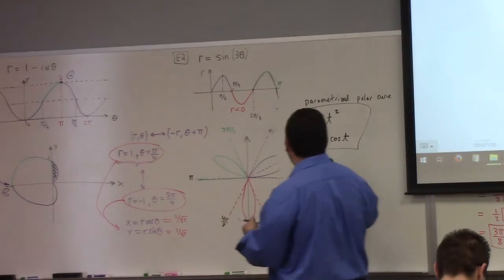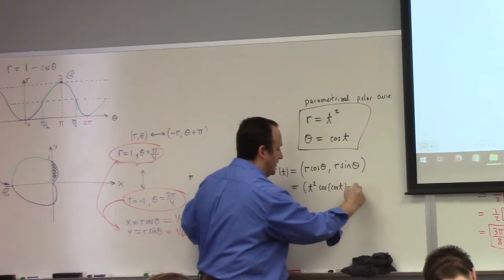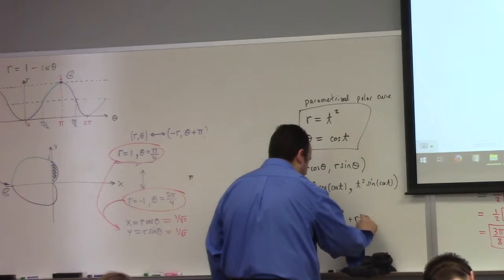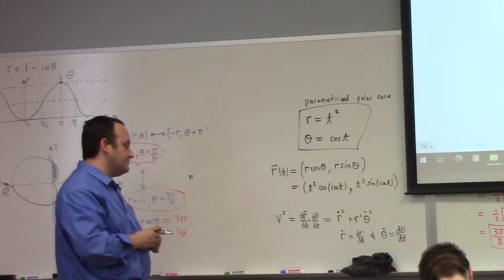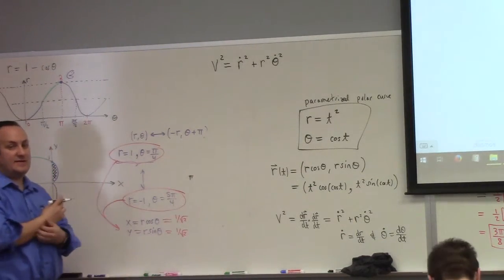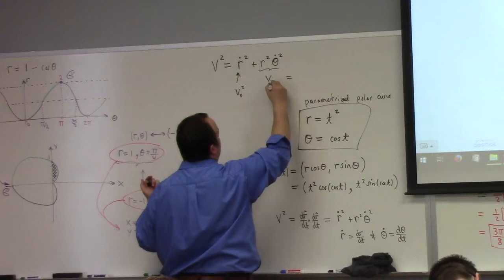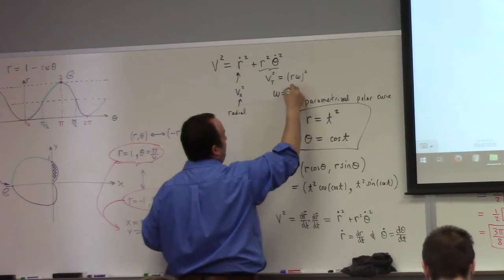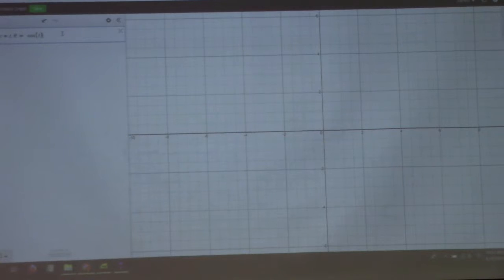Calculus II: Polar Coordinate Calculus, 4-18-19 part 2